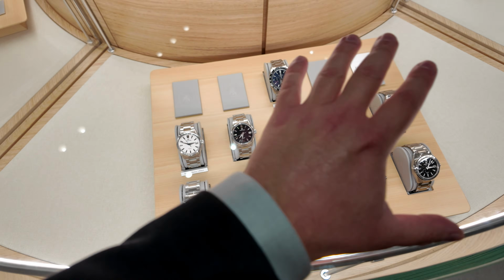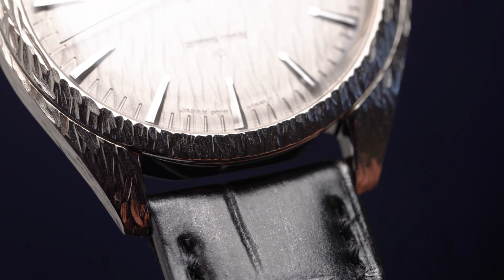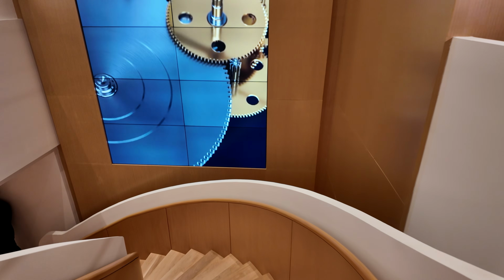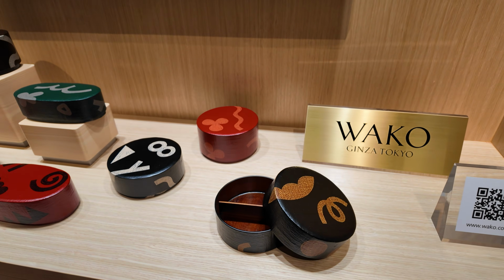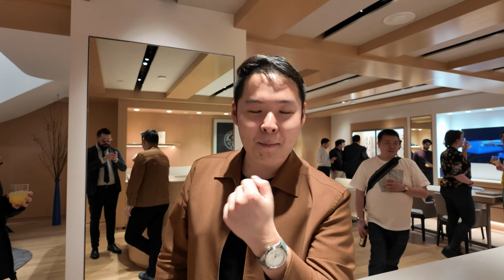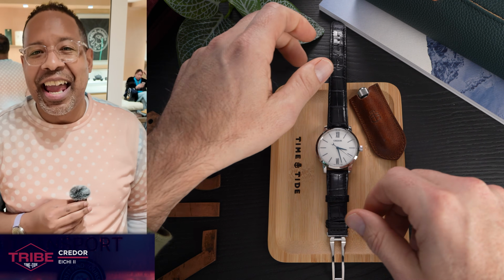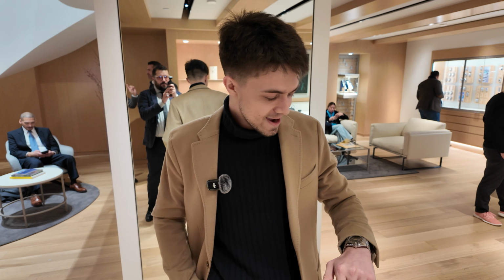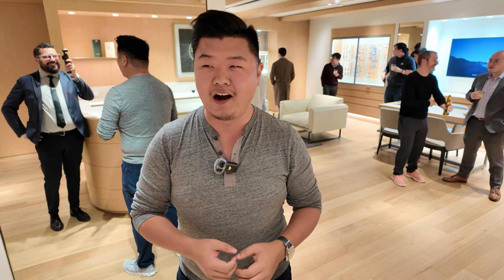Zach visits the largest Grand Seiko boutique in the world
It would be fair to assume Grand Seiko's largest boutique is in Japan, residing within the famed WAKO building in Ginza. But, you would be wrong. In fact, the largest Grand Seiko boutique in the world can be found in the heart of New York City. When the new flagship opened, Zach attended the first-ever GS9 Club USA event within the space. And, as you can imagine, a lot of Grand Seiko watches were present - not only on display in the store but also on the wrist of attendees.

What is the GS9 Club? The GS9 Club is an exclusive Grand Seiko community that purchasers of a Grand Seiko can become a part of. For the GS9 Club USA in particular, if you purchase a Grand Seiko from a boutique or authorised dealer within the USA you are then eligible to be a member of the GS9 Club which offers access to regular private events and exclusive content on the GS9 website.